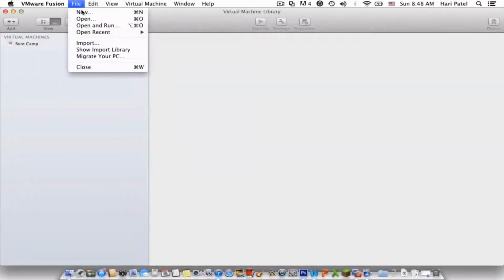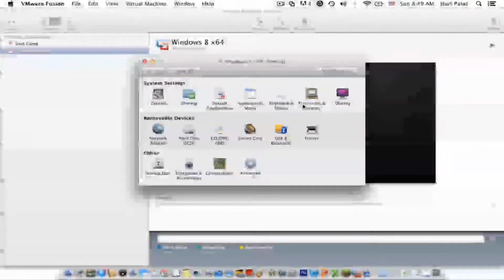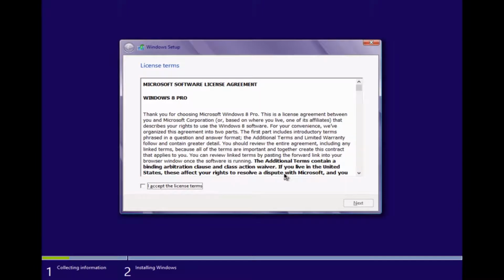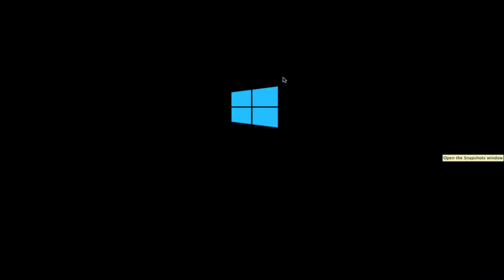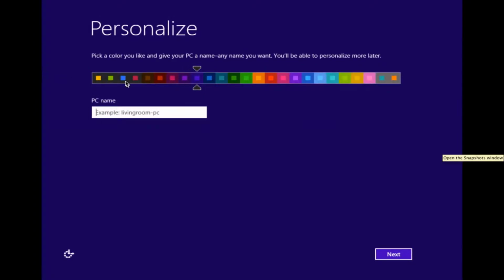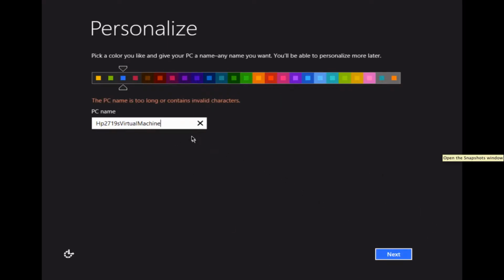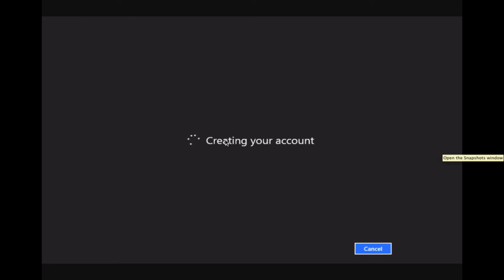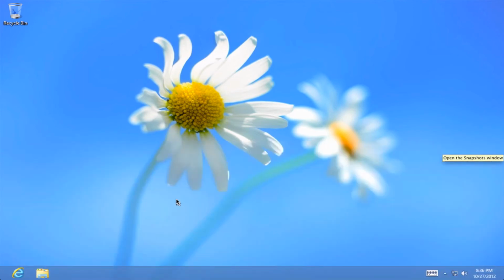How to Install Windows 8 on Mac Without Messing Your Mac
In This Video i am Showing How to Install Windows 8 on Mac
Link to ISO (BitTorrentProgramRequired)